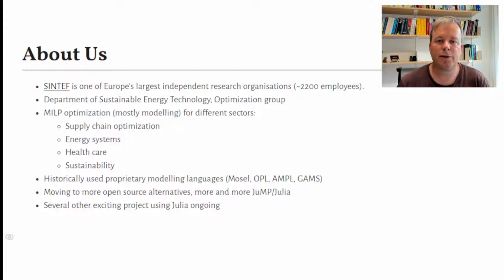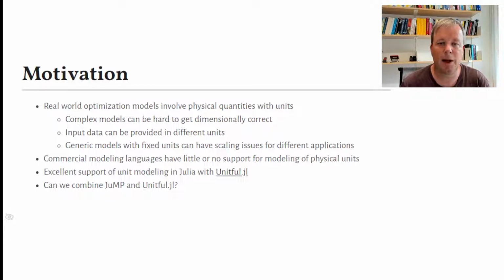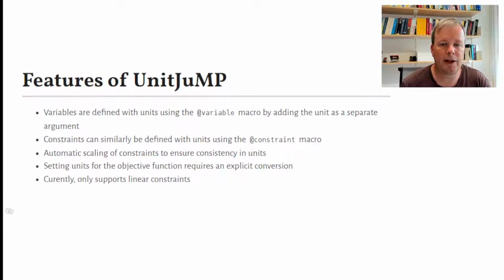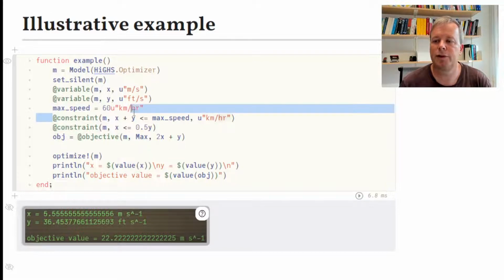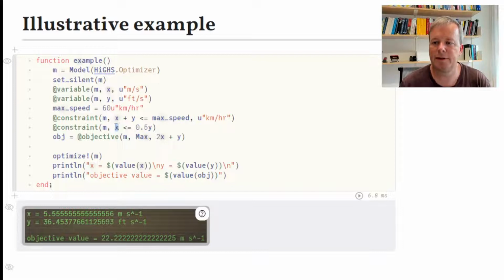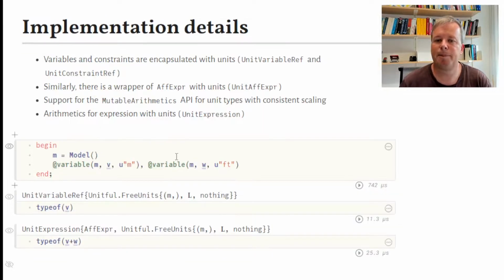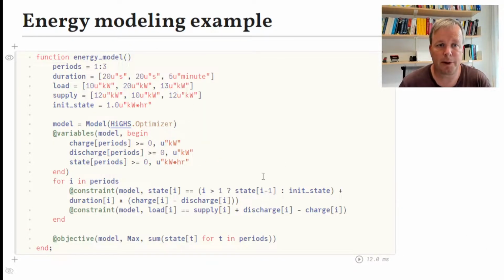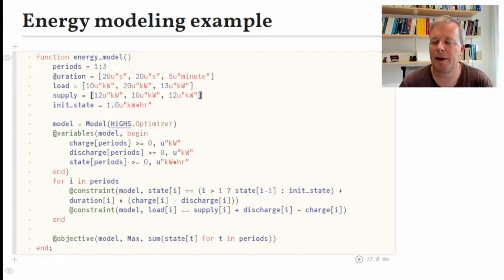UnitJuMP: Automatic Unit Handling in JuMP | Truls Flatberg | JuliaCon 2022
This talk will present the package UnitJuMP that allows the user to include units when modelling optimization problems in JuMP. Both variables and constraints can have specified units, as well as parameters involved in objective and constraints. If different units are combined, functionality in Unitful is used to check for compatibility and perform automatic conversions.

00:00 Welcome!
00:10 Help us add time stamps or captions to this video! See the description for details.